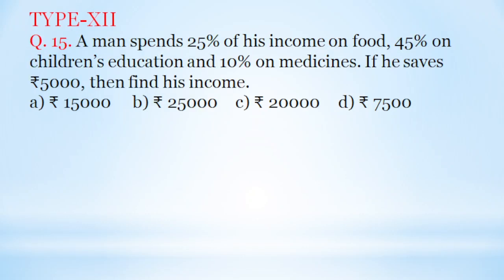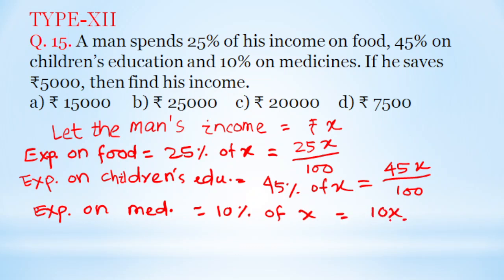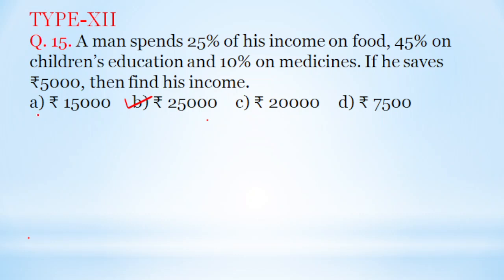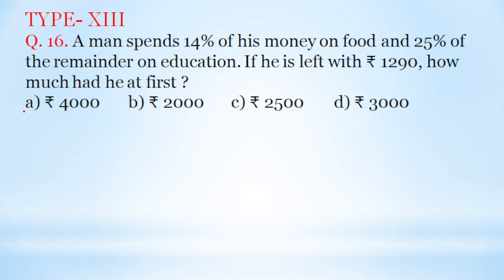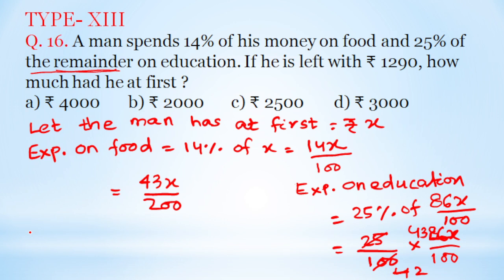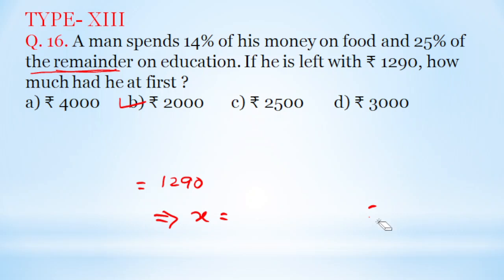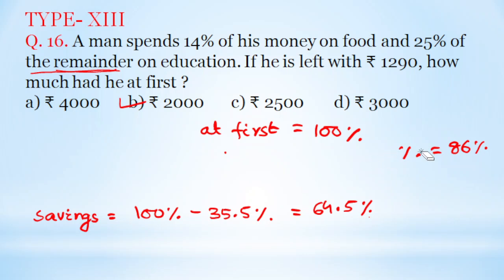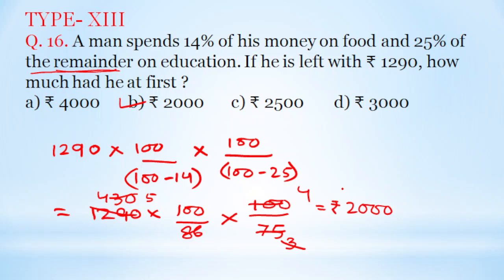Percentage | Part-7 | Short Tricks & Solved Problems | Maths in English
In this video, Percentage Part-7, we continue our step-by-step journey to master percentage concepts with easy explanations and exam-oriented solved problems.
📌 Watch previous parts for better understanding:
👉 Percentage Part-5
👉 Percentage Part-6
📌 Upcoming: Percentage Part-8 (Advanced Problems)
percentage part 7
percentage class
percentage tricks
percentage maths
percentage problems
percentage short tricks
percentage for competitive exams
percentage for ssc
percentage for banking exams
percentage for railway
percentage maths class in english
percentage chapter maths
percentage basic to advanced
maths percentage
aptitude percentage
quantitative aptitude percentage
maths for ssc cgl
maths for ssc chsl
banking maths percentage
railway maths percentage
study with prabin sir
prabin sir maths
maths tricks in english
competitive maths class
percentage solved problems